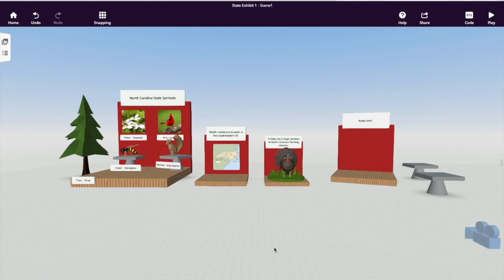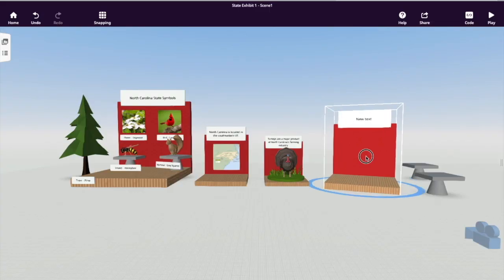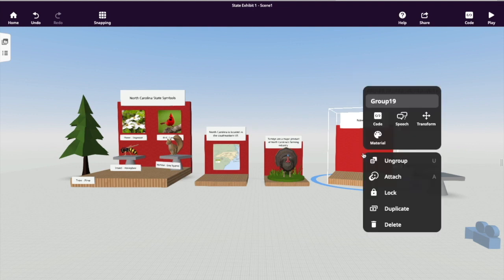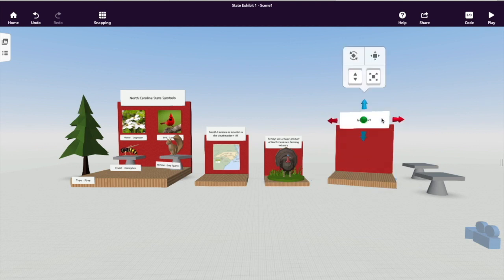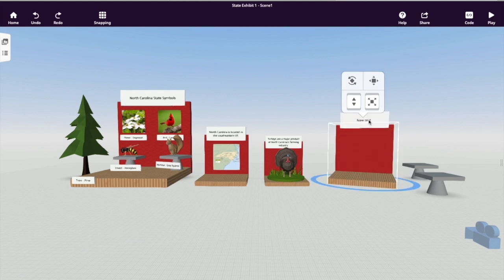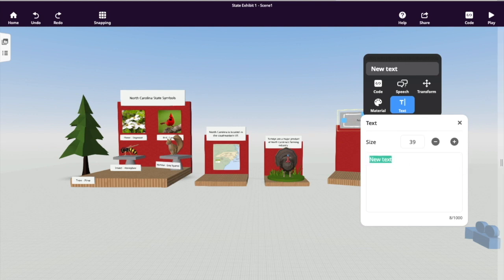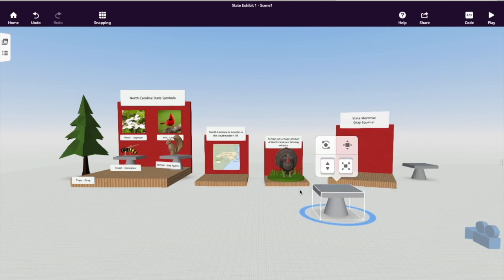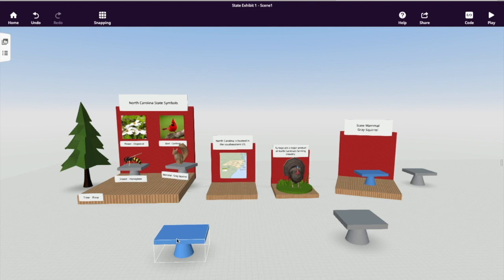CoSpaces Exhibit 1 Displays